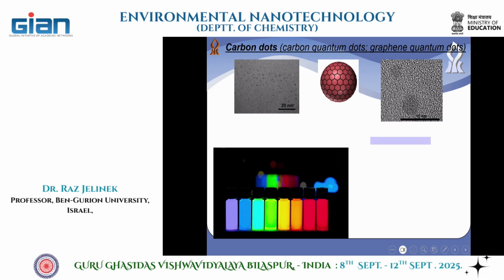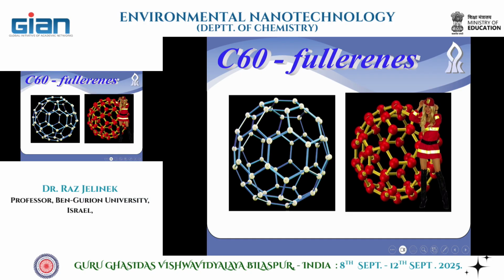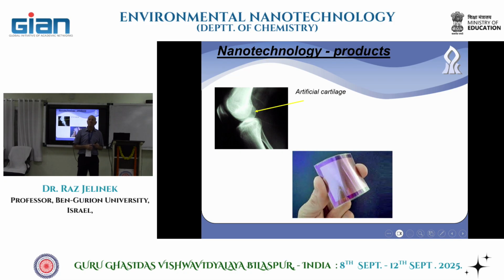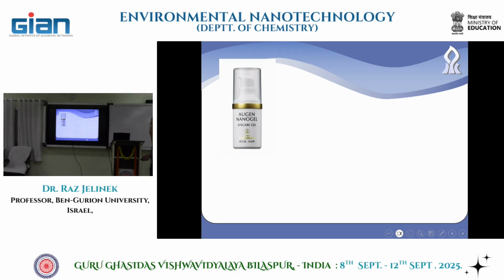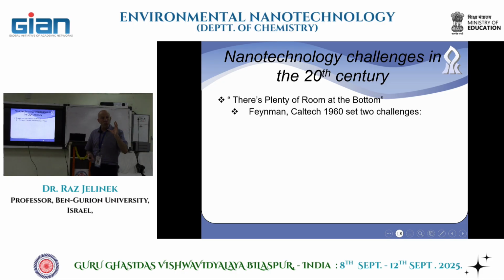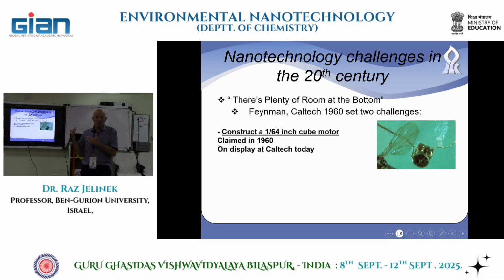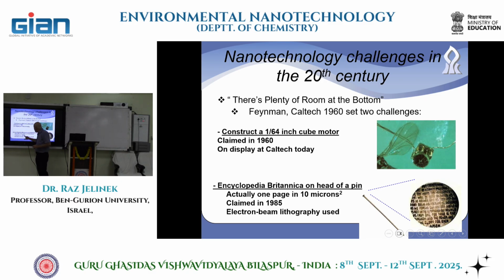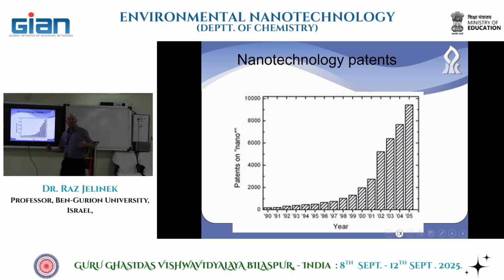L02 Introduction of Nanotechnology Part 2